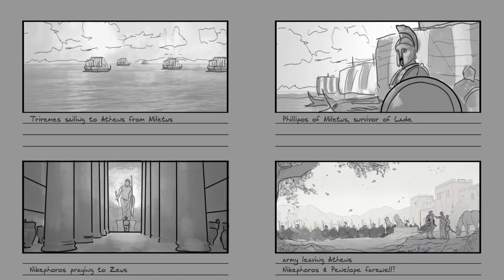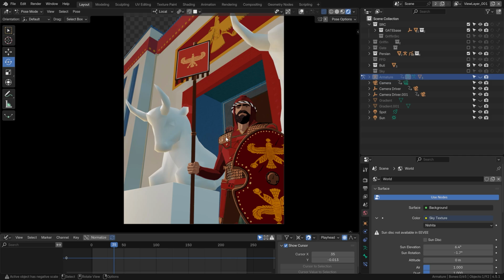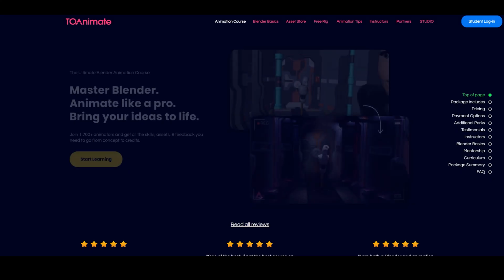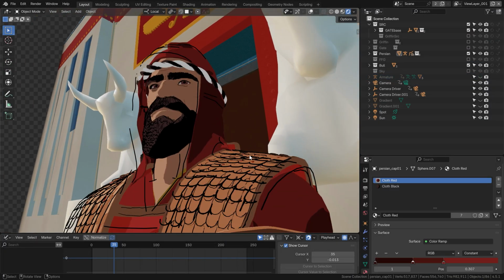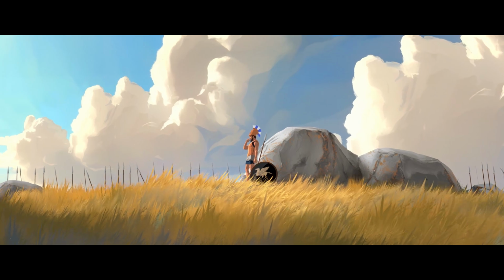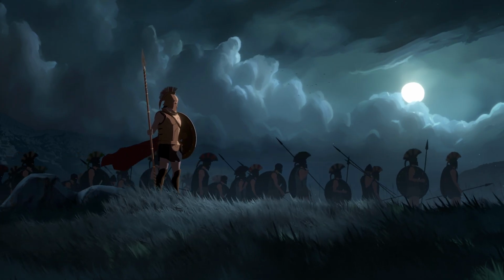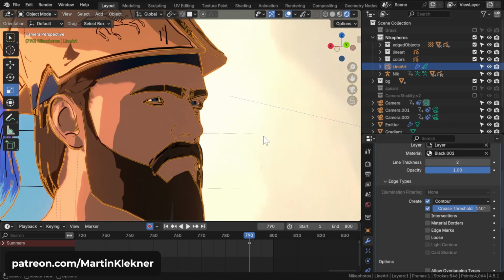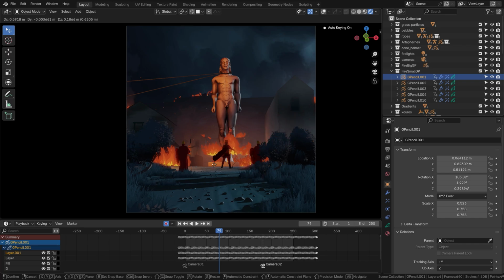How I Make Stylized Shots in Blender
In this video I breakdown how I create my stylized shots in Blender with Non-Photorealistic Rendering (NPR) — using Shader-to-RGB materials, Grease Pencil lines, camera projection, and hand-painted textures to bring the shots to life.

Timestamps:
00:00 - Intro
00:23 - Preparing the Shot
01:09 - Animation
01:35 - toAnimate Course
02:17 - Shaders
02:39 - Environment & Camera Projection
03:15 - Vegetation
03:25 - Clouds
03:40 - Grease Pencil
04:02 - Polishing

-Eco Technology by Aleksey Chistilin from Pixabay